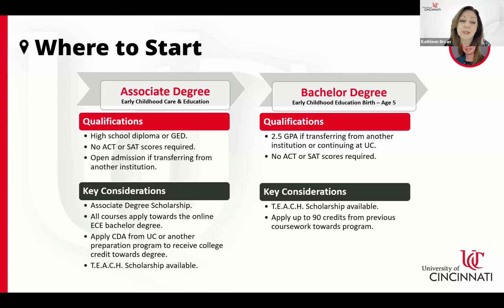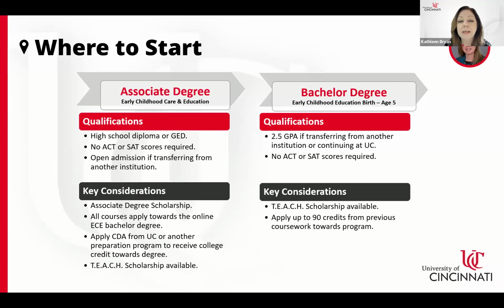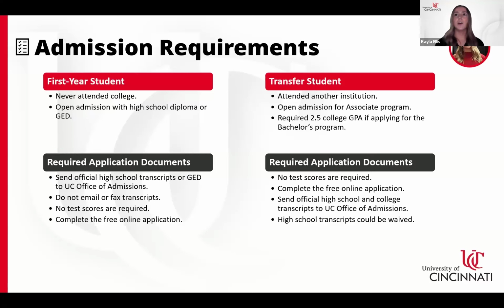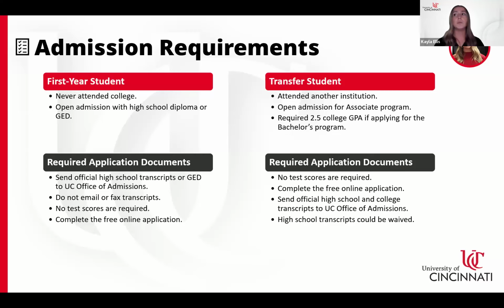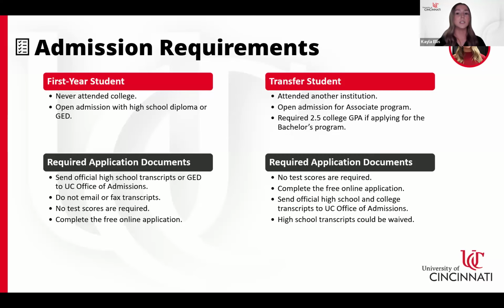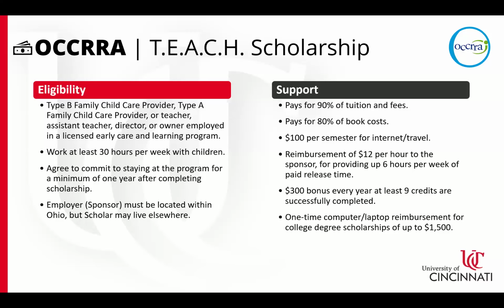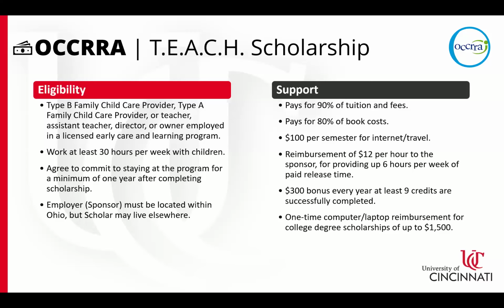Early Childhood Education Fall Information Session | UC Online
Watch Program Coordinator, Kathleen Bryan, and staff give an interactive overview of our Early Childhood Education programs. Featuring a special segment on the TEACH Early Childhood® OHIO Scholarship with an OCCRRA representative.